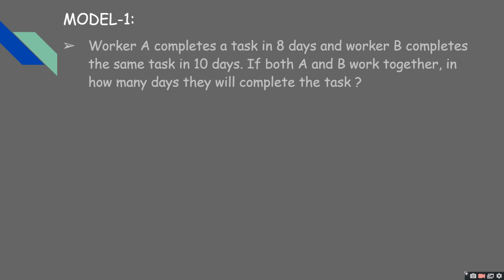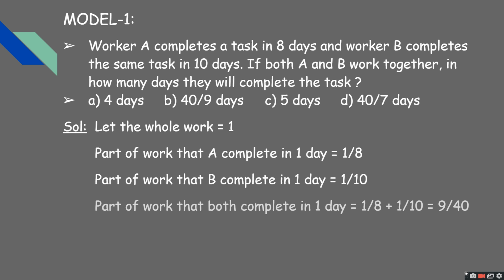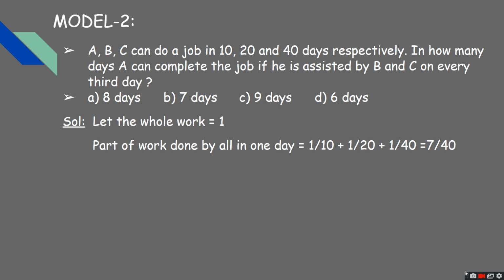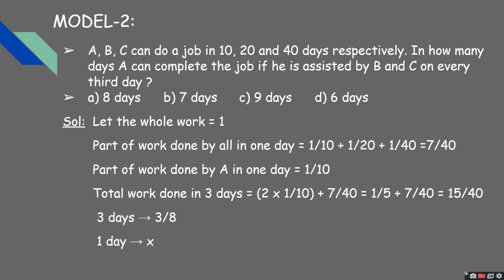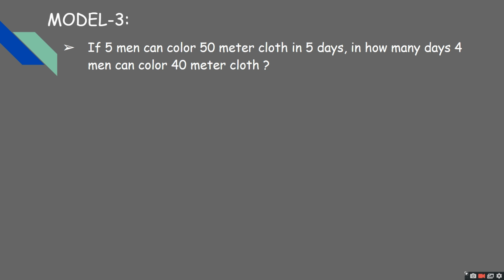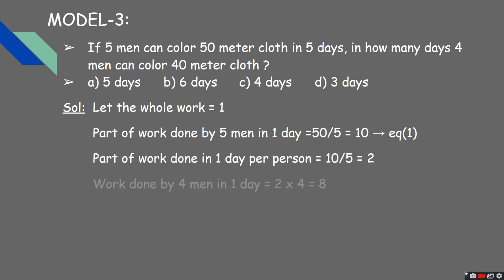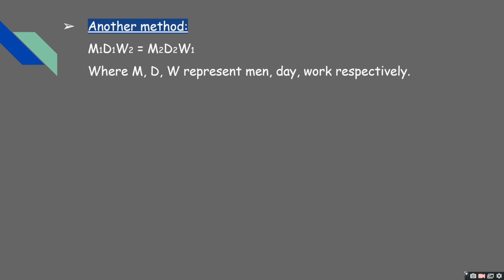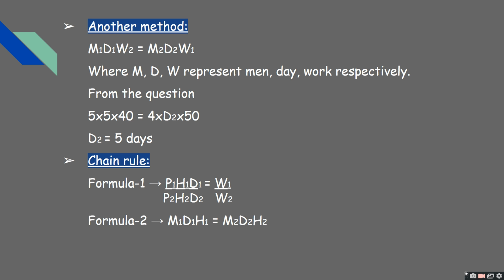Time and work part 1:Quantitative aptitude |Quick study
This video consists of few models of time and work problems .
Easy procedures to solve any kind of time and work problems.
Basic formulas.